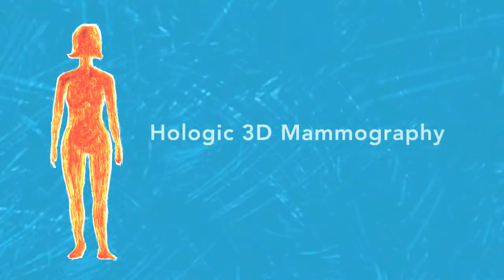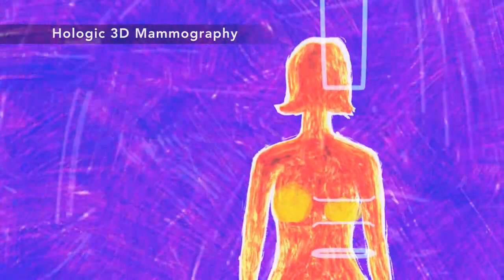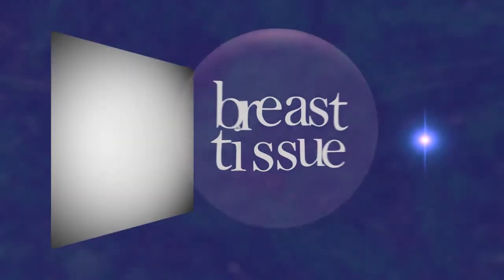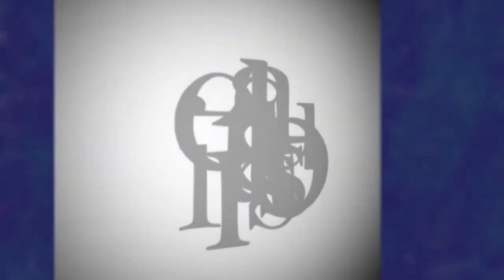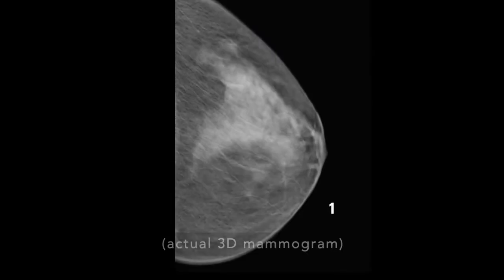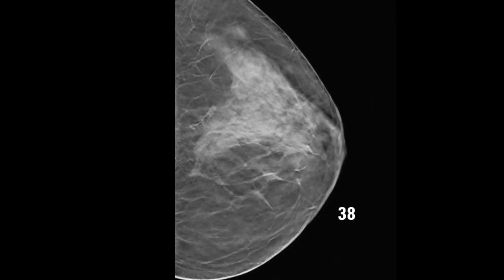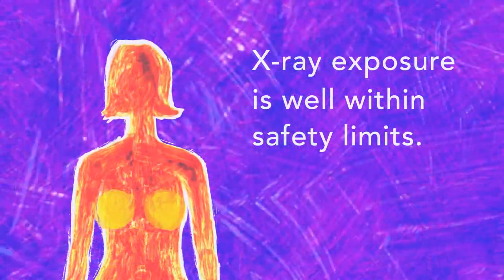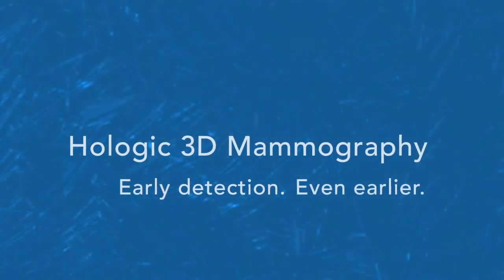What is Hologic 3D Mammography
Find out how 3D mammography can help detect cancer in women, especially those with dense breast tissue.